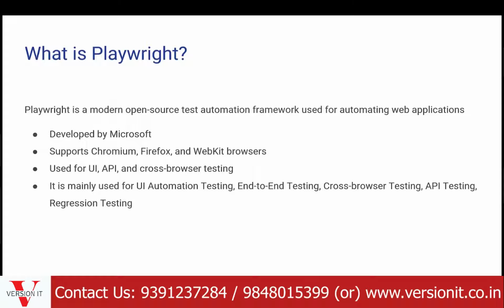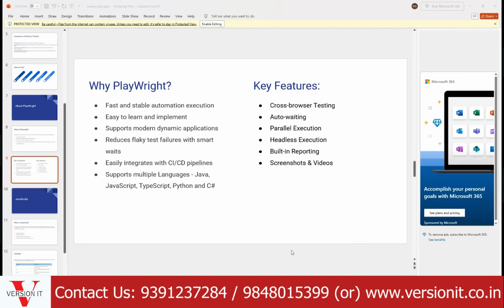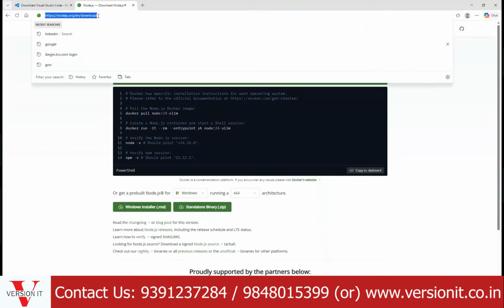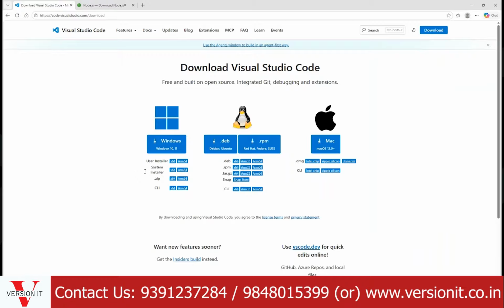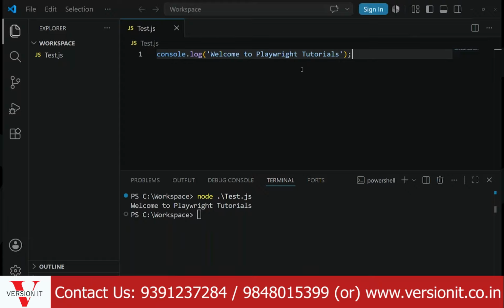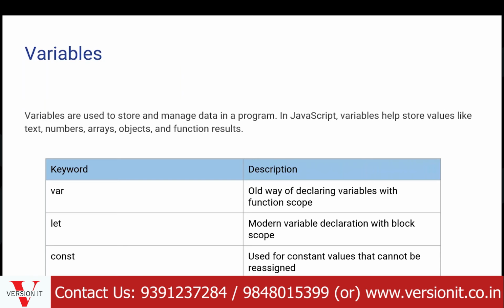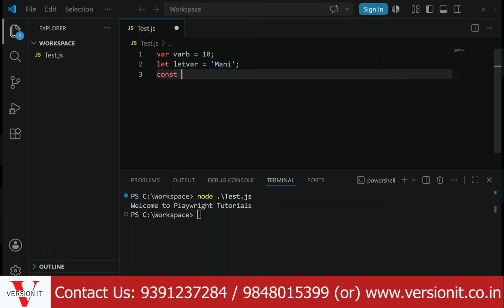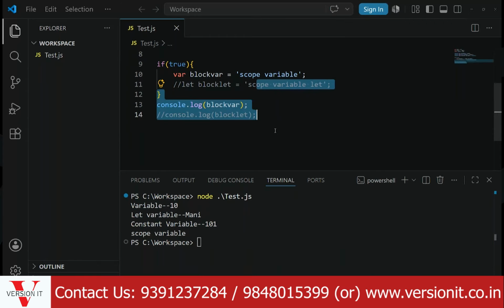Playwright JavaScript Training | Complete Automation Testing Course | Version IT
Want to master Automation Testing with Playwright and JavaScript? 🚀
Join our Playwright JavaScript Training and learn modern web automation with real-time projects and practical examples.

This course is designed for beginners, manual testers, QA engineers, and IT professionals who want to build a successful career in Automation Testing.

📌 What You’ll Learn:
✔ End-to-End Automation Testing
✔ UI & API Testing
✔ Cross Browser Testing
✔ Real-Time Framework Development
✔ CI/CD Integration
✔ Automation Testing Concepts

✅ Freshers & Graduates
✅ Manual Testers
✅ QA Engineers
✅ Automation Testing Aspirants
✅ IT Professionals

Why Playwright?
Playwright is one of the most powerful automation testing tools used for fast, reliable, and cross-browser web application testing in real-time industry projects.

Join Version IT and start your Automation Testing journey today!

👉 VERSION IT also provides professional training in:
✅ Microsoft Fabric
✅ Power BI
✅ Salesforce CRM
✅ Data Science

👉 Start learning Playwright Automation Testing from basics with our demo class.

Playwright JavaScript Training
Playwright Course in Hyderabad
Playwright Online Training
Playwright Certification Training
Playwright Real-Time Project Training
Playwright Weekend Batches
Playwright Fast-Track Training
Playwright Corporate Training
Playwright Interview Questions & Answers
Playwright Mock Interviews
Playwright Resume Preparation
Playwright Placement Assistance
Playwright Live Projects
Playwright Testing Course for Freshers
Advanced Playwright Automation Training
Cross Browser Testing with Playwright
Playwright API Automation
Playwright Framework Design
Playwright Test Runner Tutorial
Playwright Assertions Tutorial
Playwright Locators Tutorial
Playwright Page Object Model
Playwright Parallel Testing
Playwright Reporting Tools
Playwright Docker Integration
Playwright Jenkins Integration
Playwright Azure DevOps Integration
Automation Framework using Playwright
Software Testing Full Course
QA Automation Engineer Training
Manual Testing to Automation Testing
Automation Testing Real-Time Scenarios
Web Automation using Playwright
Modern Testing Tools Tutorial
Testing Career Guidance
Software Testing Certification Course

Playwright Training in Hyderabad
Playwright Training in Bangalore
Playwright Training in Chennai
Playwright Training in Pune
Playwright Training in Mumbai
Playwright Training in Delhi
Playwright Training in Noida
Playwright Training in Gurgaon
Playwright Training in Kolkata
Playwright Training in Ahmedabad
Playwright Training in Vijayawada
Playwright Training in Visakhapatnam
Playwright Training in USA
Playwright Training in UK
Playwright Training in Canada
Playwright Training in Australia
Playwright Training in Dubai
Playwright Training in Singapore
Playwright Training in Saudi Arabia
Playwright Online Training Worldwide